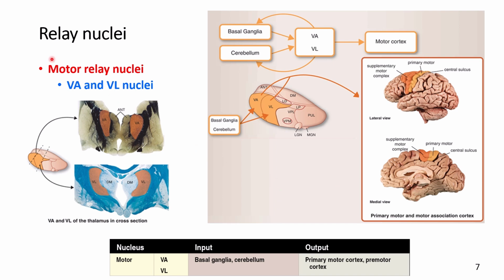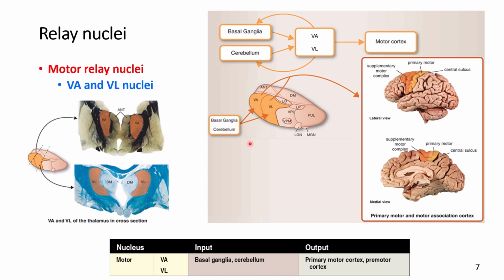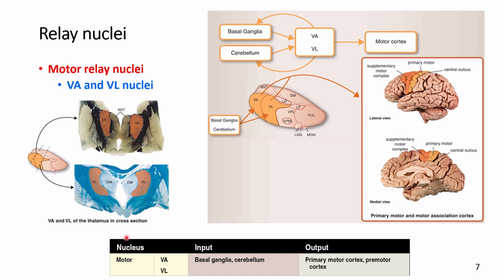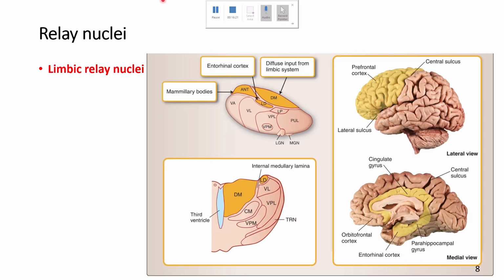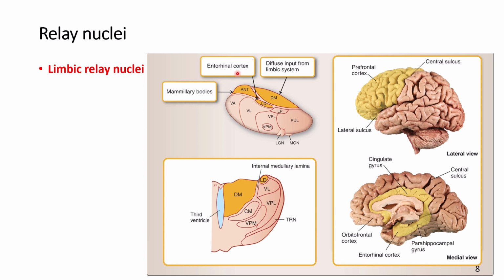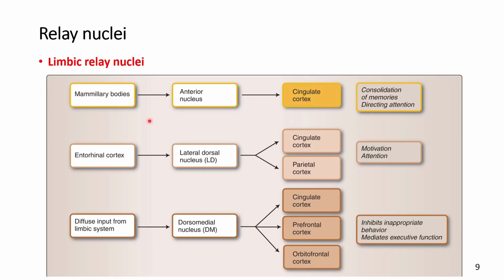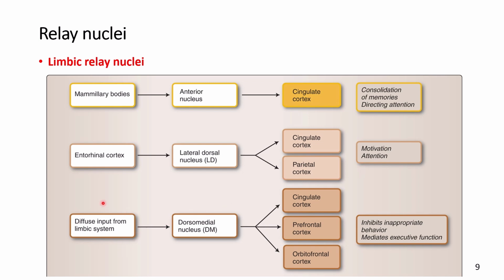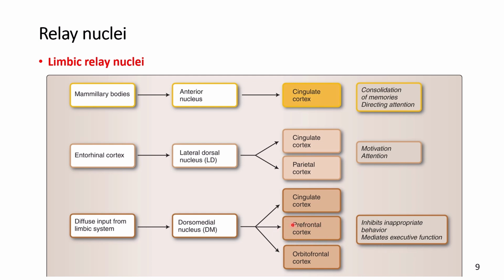Thalamus: Motor & Limbic Nuclei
The video contains information about the thalamus motor and limbic nuclei.

This video suits graduate students, medical students, USMLE preparation, and other healthcare professionals.

Lippincott Illustrated Reviews: Neuroscience
Claudia Krebs,  Joanne Weinberg
2nd edition